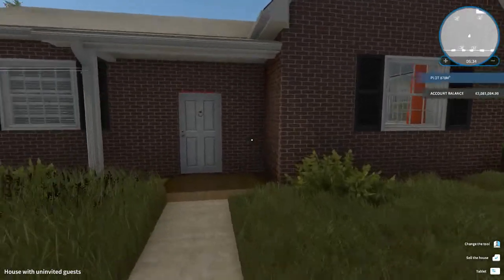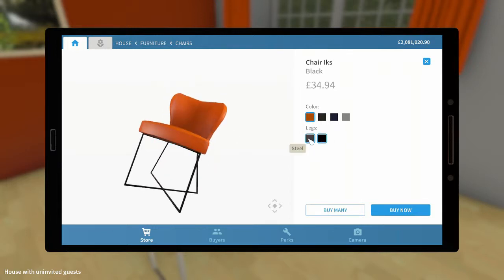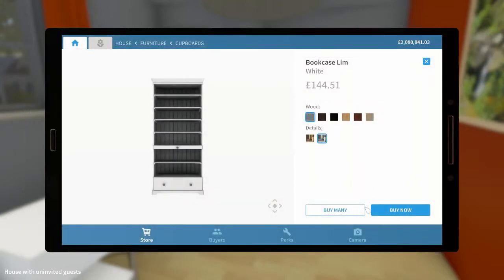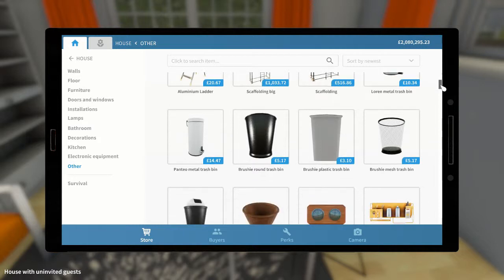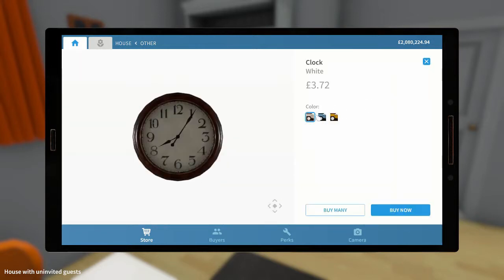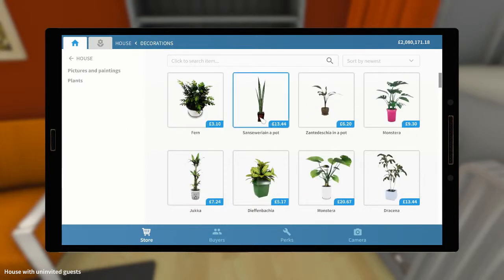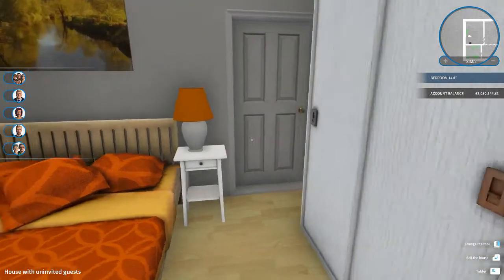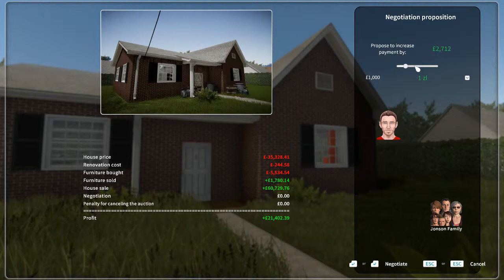House Flipper Episode 28 - House with Uninvited Guests Part 5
Today, the home office space in the House with Uninvited Guests in House Flipper. This finishes this house.

SoftKitty99.